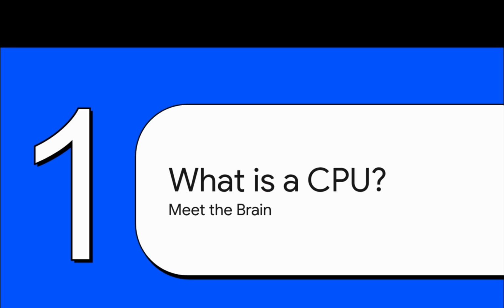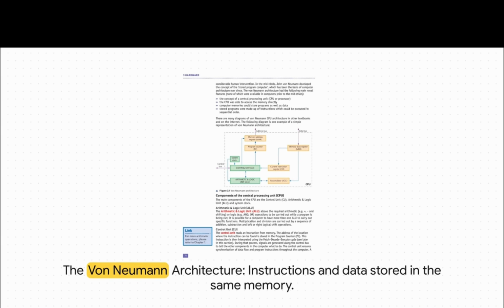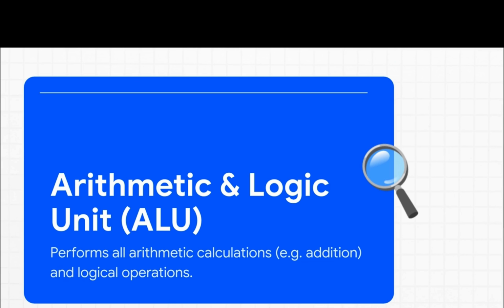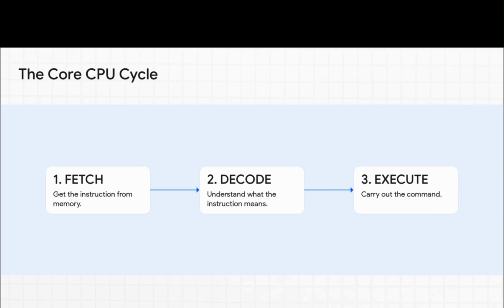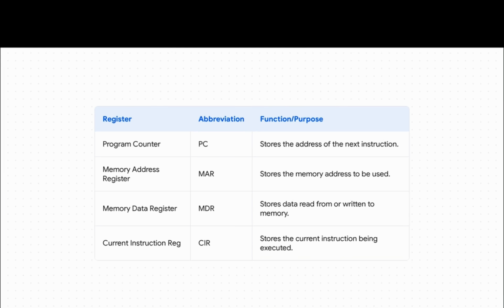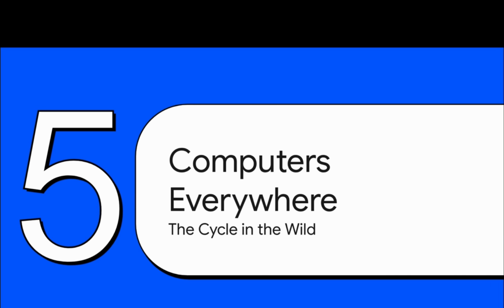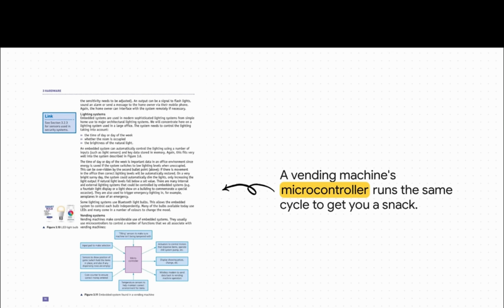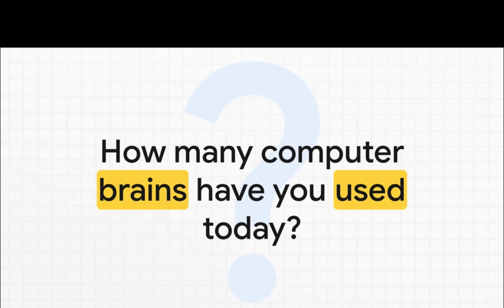The Journey of an Instruction - Computer Architecture - CS with AI